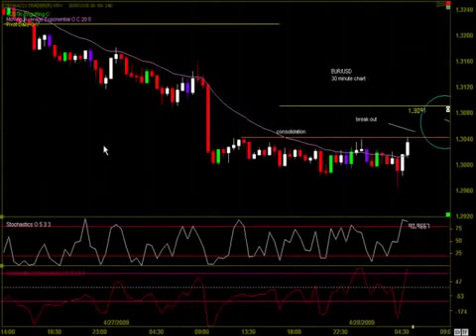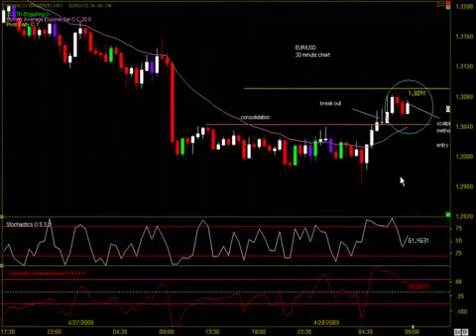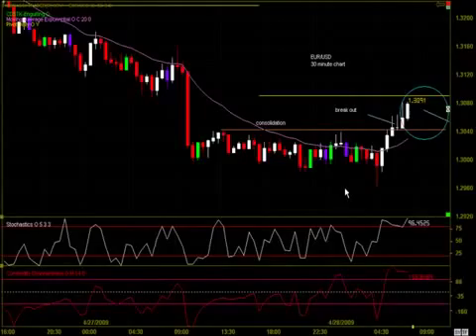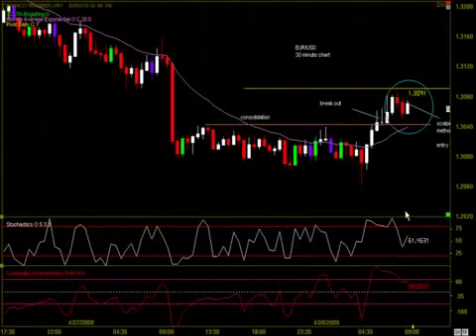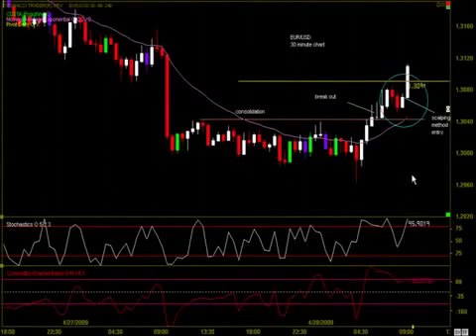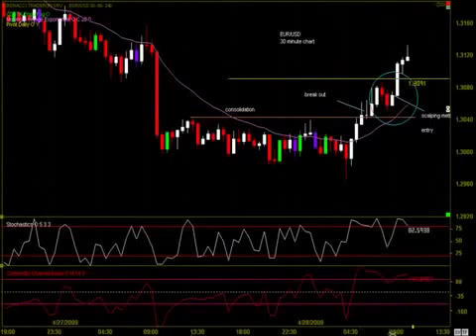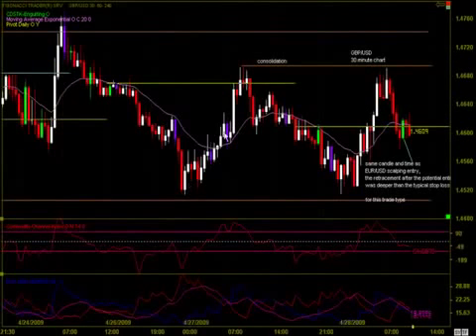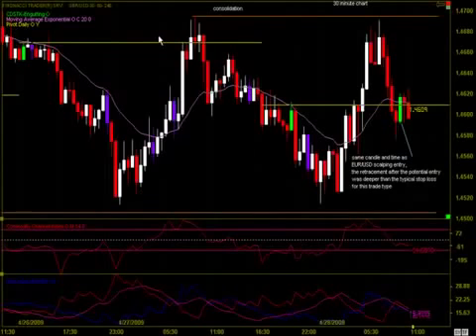Forex scalping tips 4 29 091